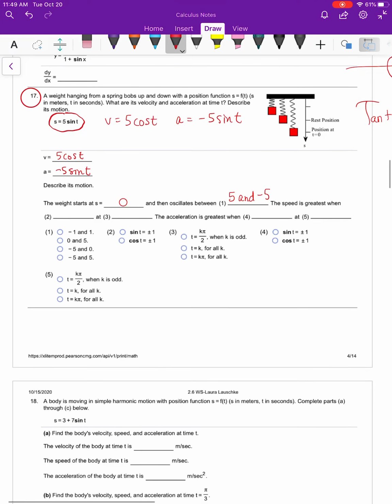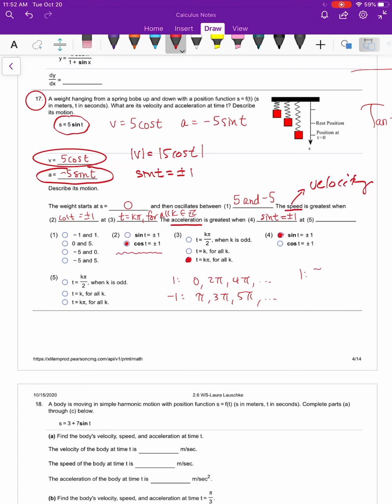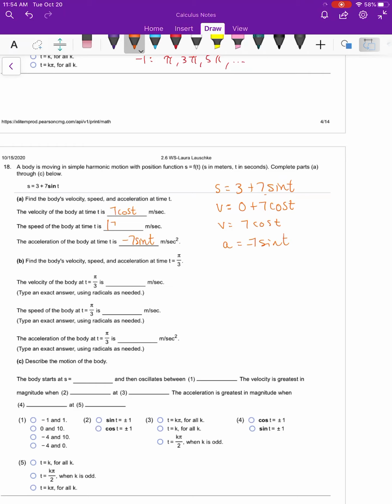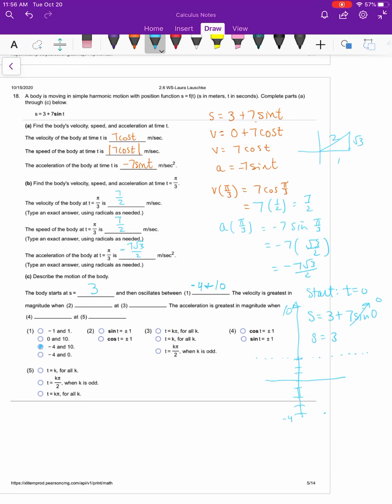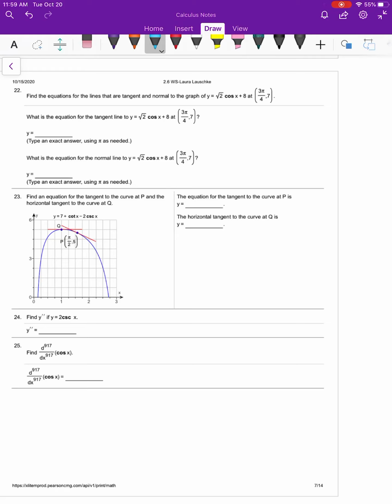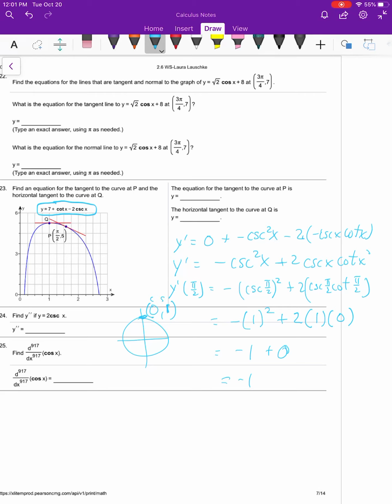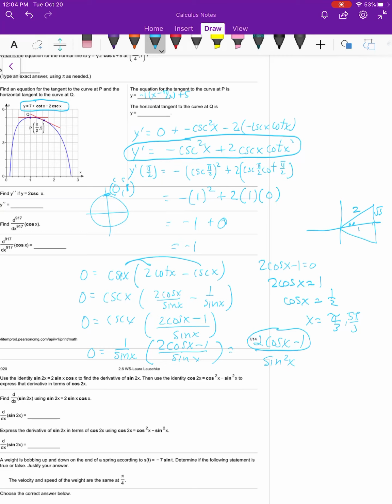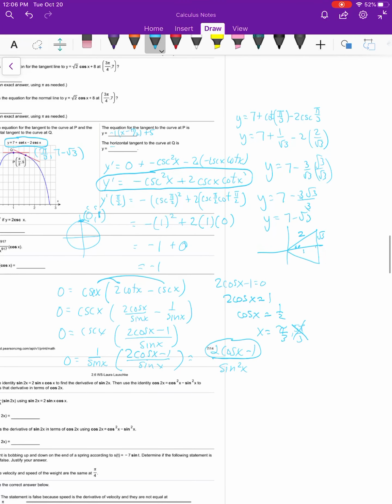2.6 WS Math XL Video #2